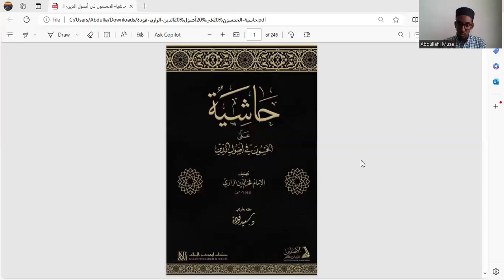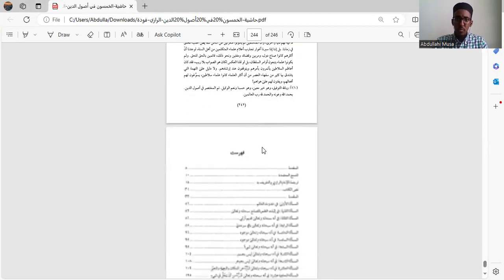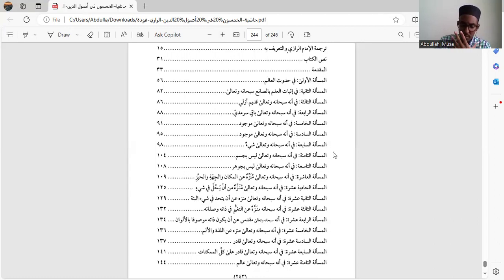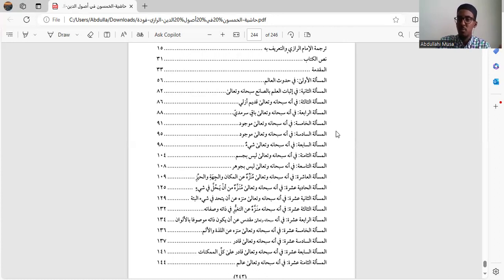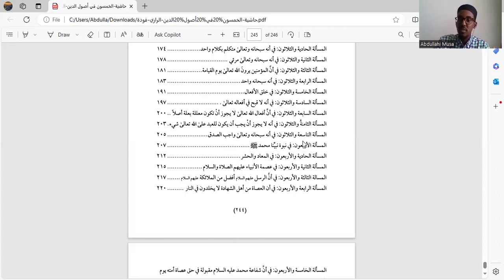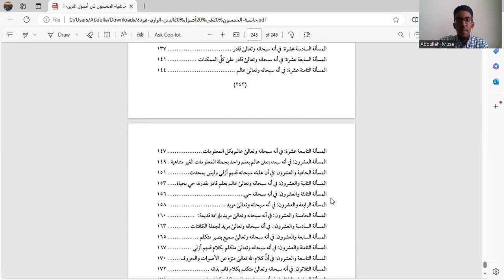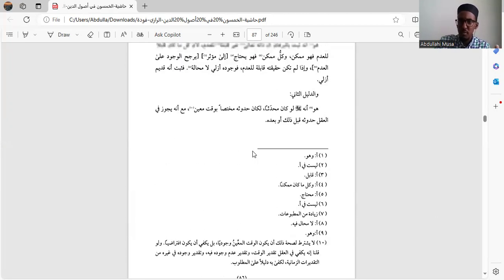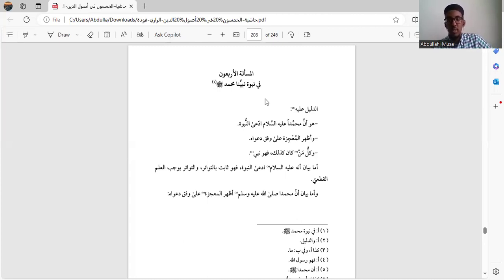Book review 1 || al-Khamsun by Imam Fakhr al-Din al-Razi